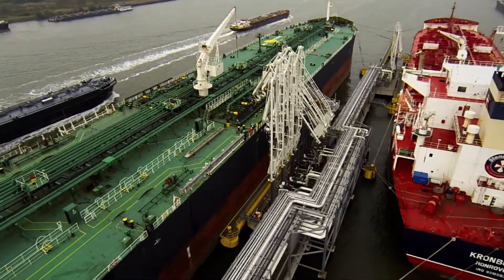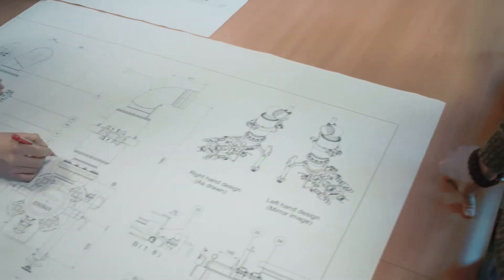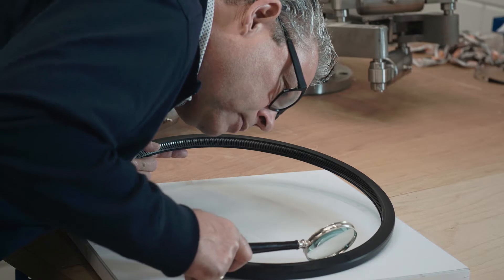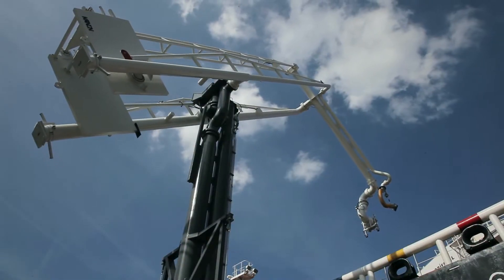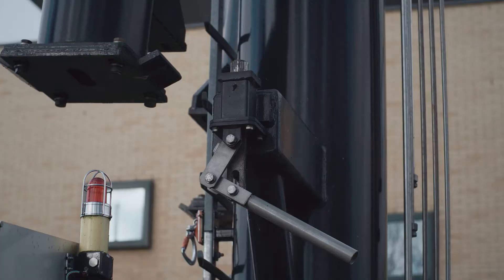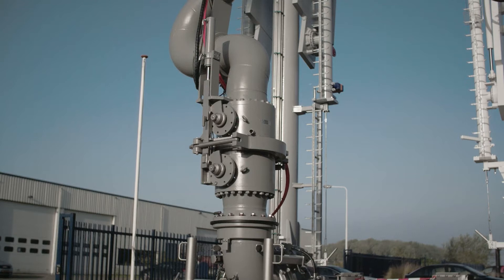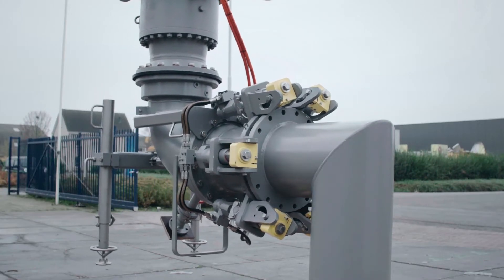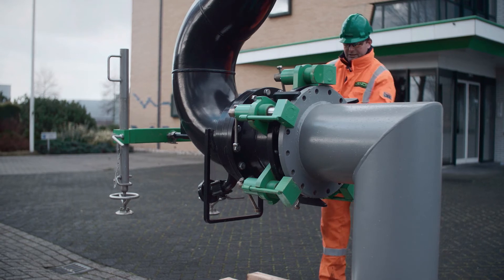Kanon Marine Loading Arms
An overview of Kanon MLA's and their main features